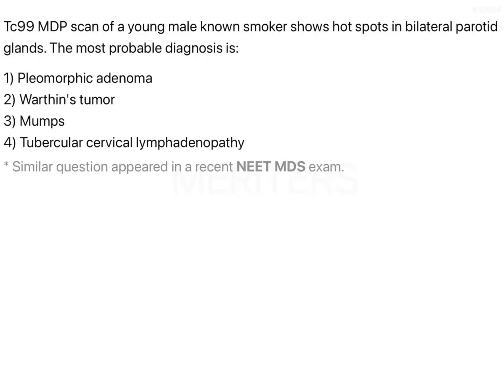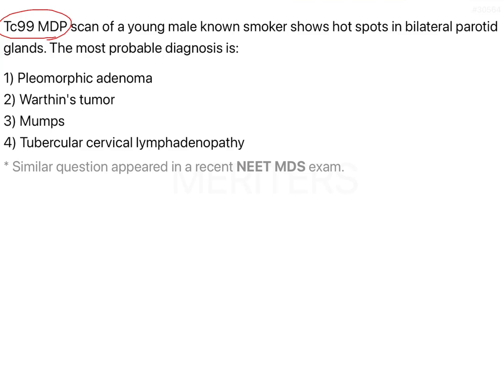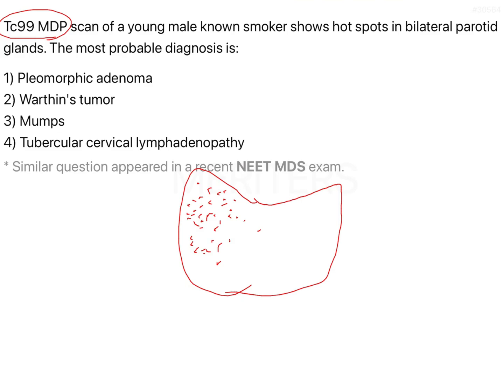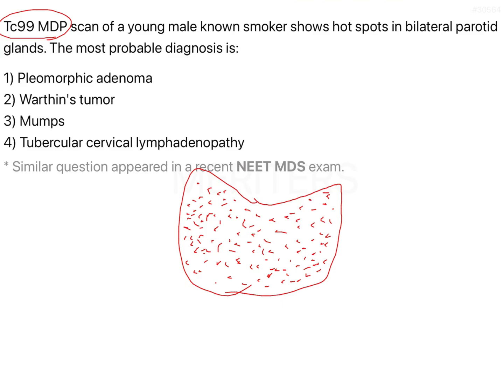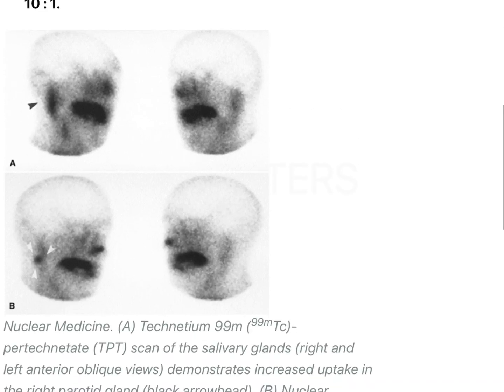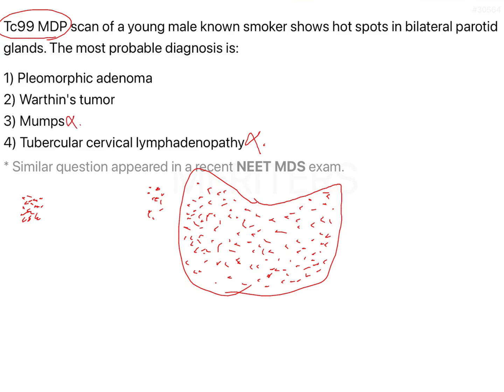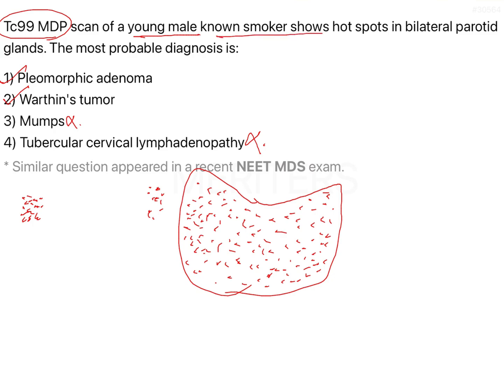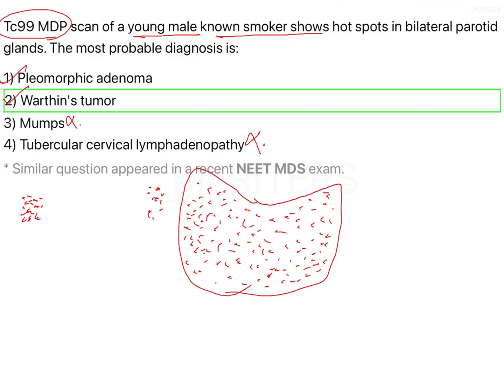NEET MDS | INICET - OPM - Diseases Of Salivary Glands | Explanatory Video | MERITERS